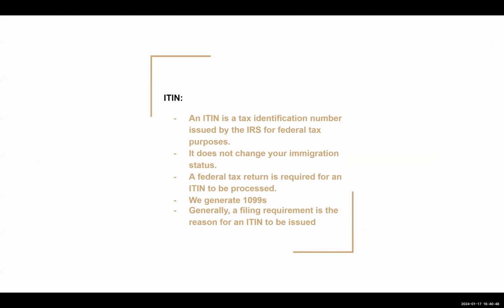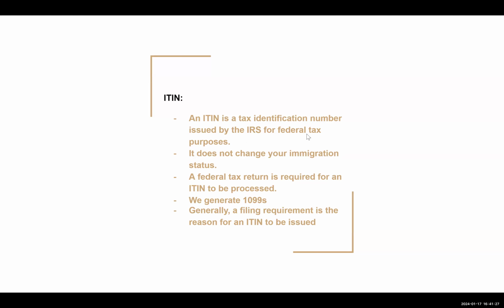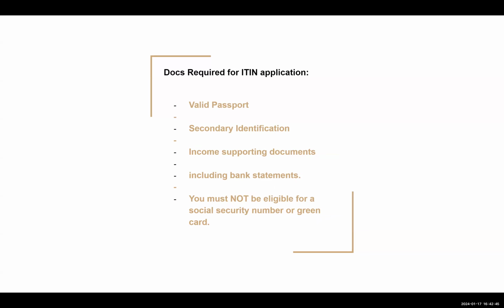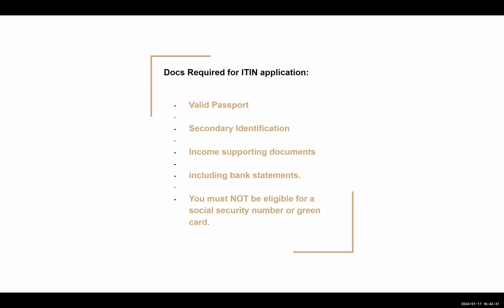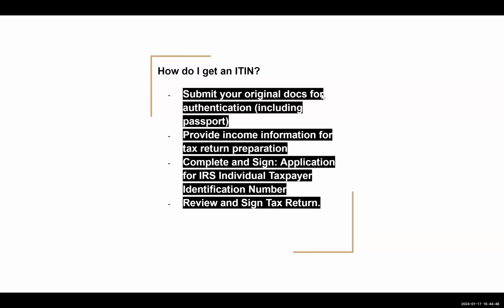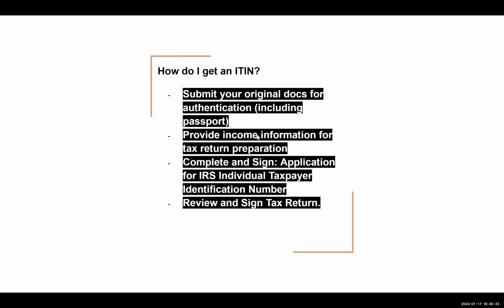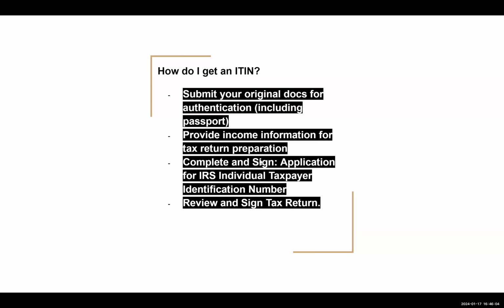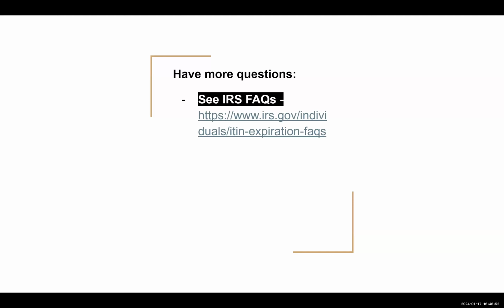ITIN - Individual Tax Identification Number